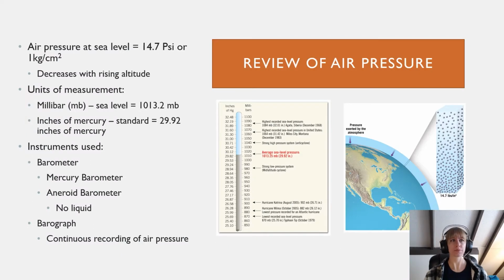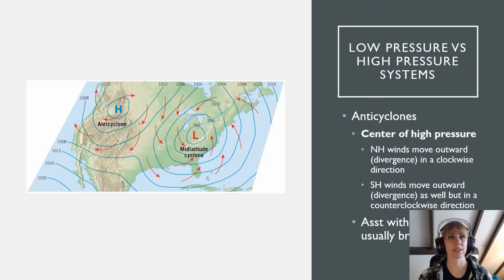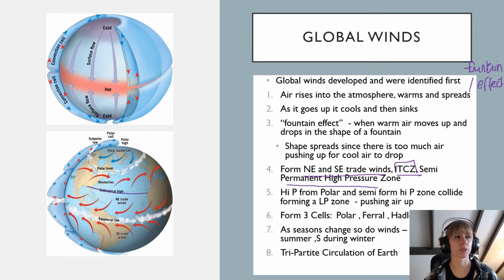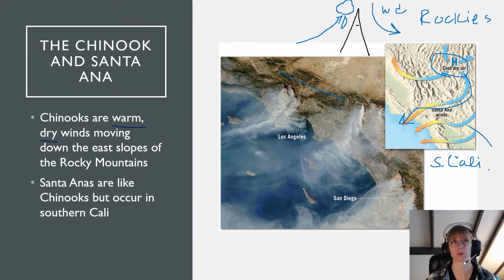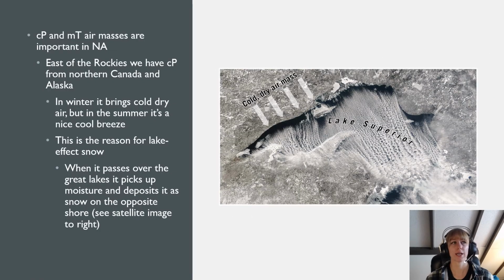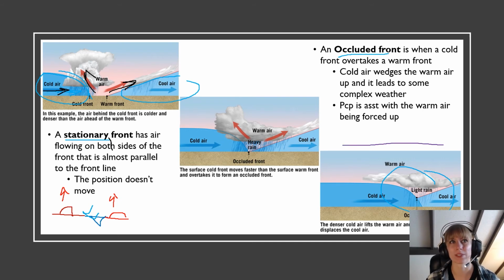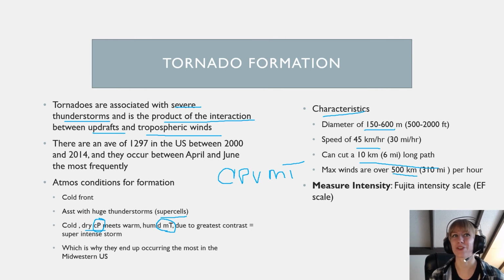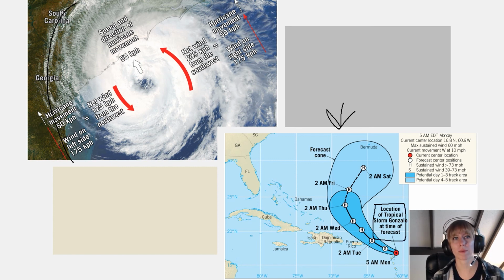Lecture 17 Atmosphere and Severe Weather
In today's lecture we are going to cover land/sea breezes, valley/mountain breezes, Chinooks and Santa Anna's, how hurricanes and tornadoes form, the different fronts and how mid latitude cyclones occur. These lectures may contain images from Foundations of Earth Science 8th ed, by Lutgens and Tarbok. These images were used from Pearson offered lectures. The lecture itself is not taken from any textbook or pre-created lecture. Some information was used from past courses the creator has taken at the graduate or undergraduate level.
1:08 Wind
5:33 Cyclones
7:08 Anticyclones
9:24 How Cyclones Form
16:57 How winds affect the weather
18:32 Land and Sea Breeze
20:51 Mountain and Valley Breeze
21:31 Chinook and Santa Ana
22:56 Measuring Wind
27:05 Air Masses
28:27 4 Types of Air Mass
32:52 Fronts
37:10 Mid Latitude Cyclones
40:55 Part 2 Severe Weather Patterns
41:01 Tornadoes
45:12 Hurricanes